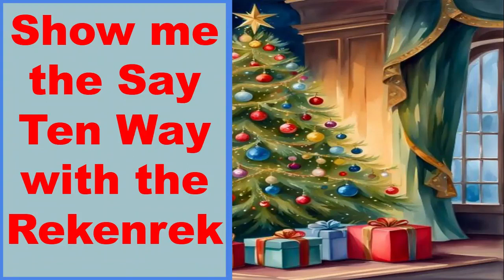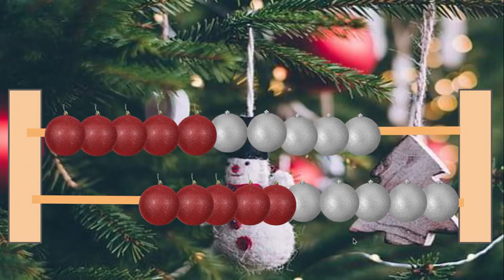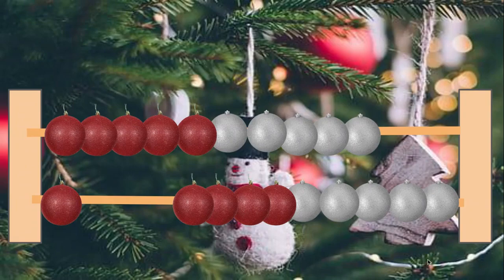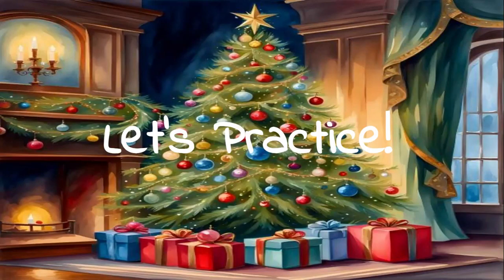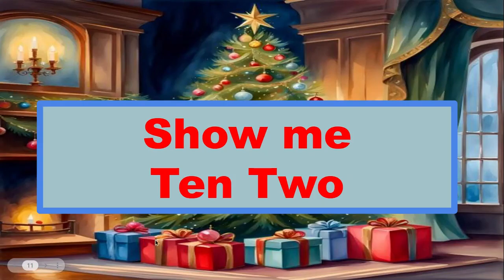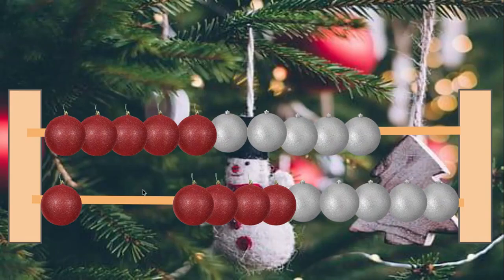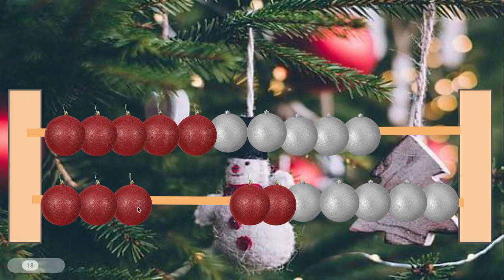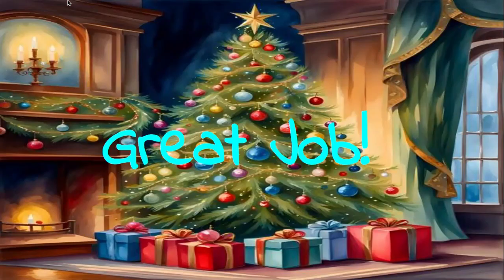Show the Say Ten way with the Rekenrek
This activity is an extension of previous work with the rekenrek and  anticipates working with teen numbers.